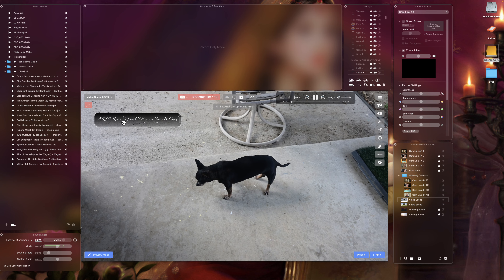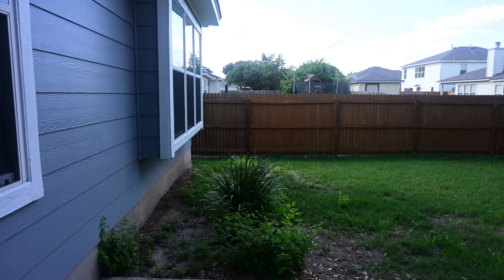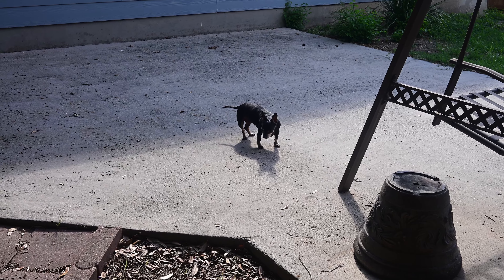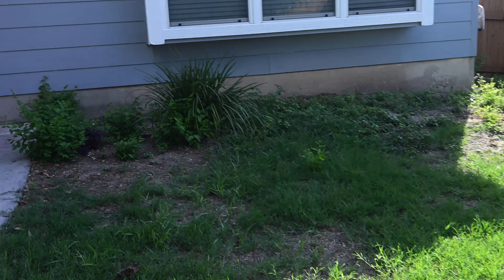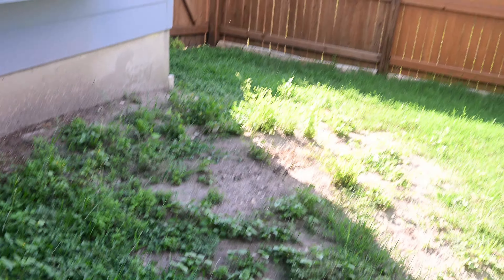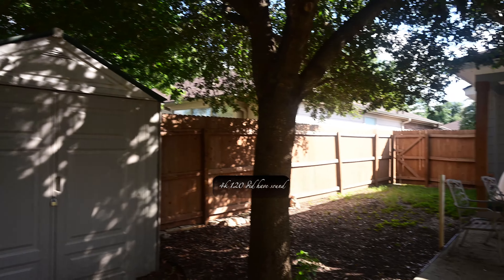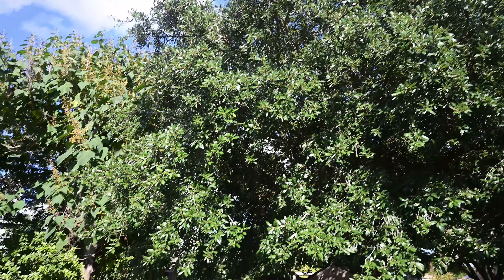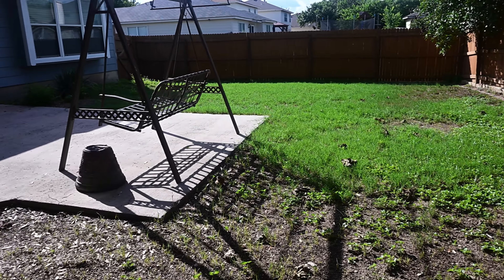Nikon Z6III 6k 60 to HD 240 & 100 Video Clips on 2024/06/26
Here We go this is what You Guys been waiting for.  Stay Safe and Keep Smiling!  Cheers!